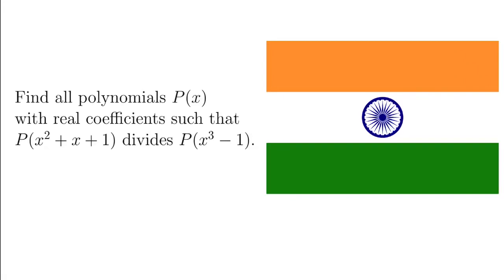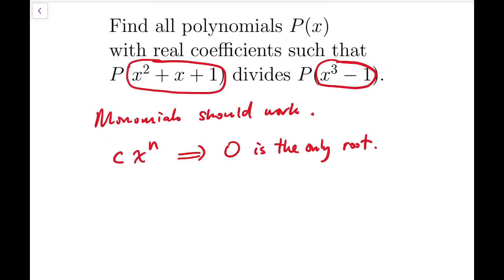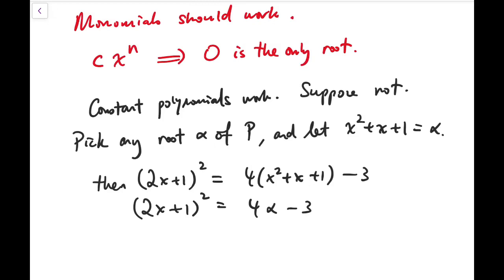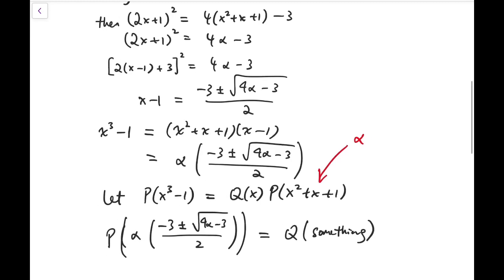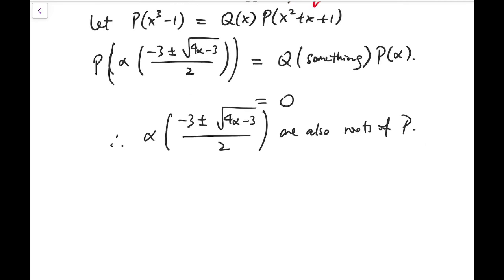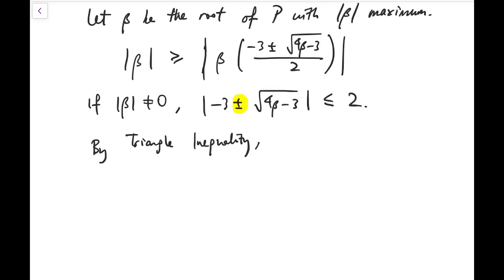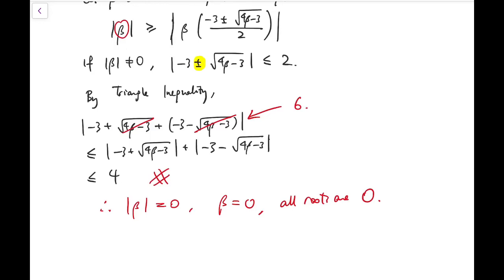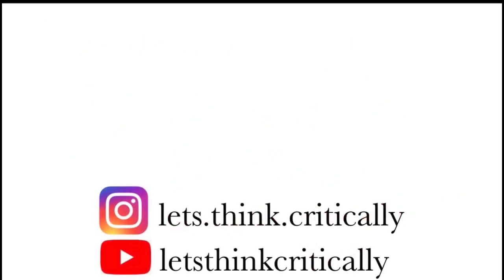India National Mathematical Olympiad 2018 Problem 4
Here is the solution to Problem 4 in the India National Mathematical Olympiad 2018!